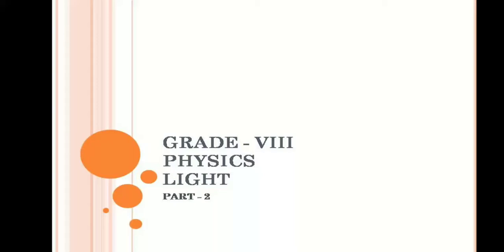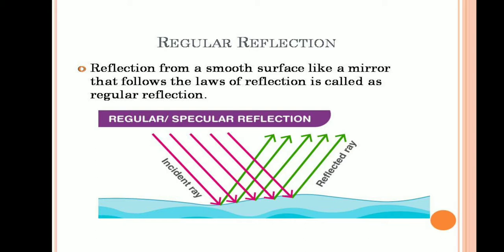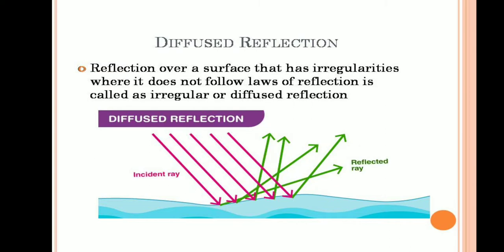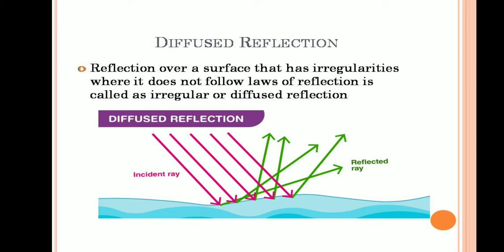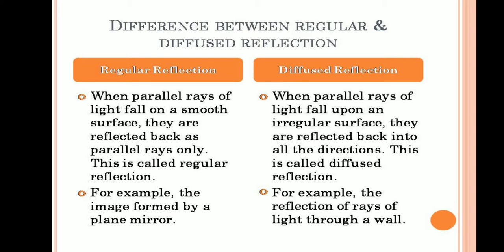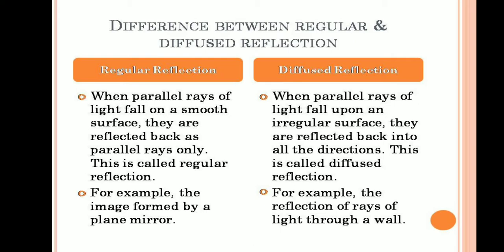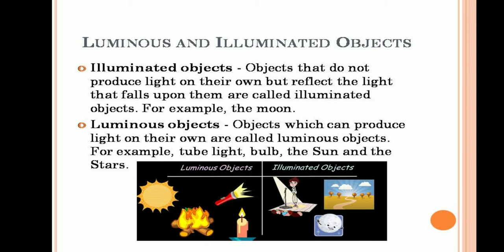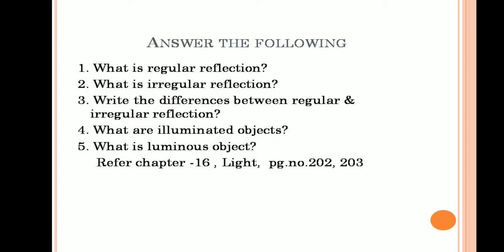Grade 8 Physics Gayathri Light Video 2